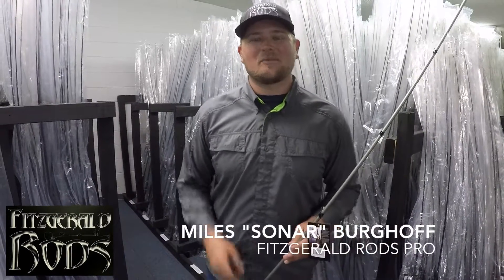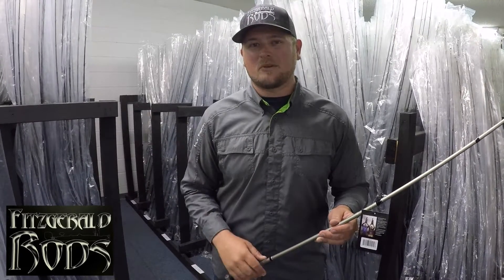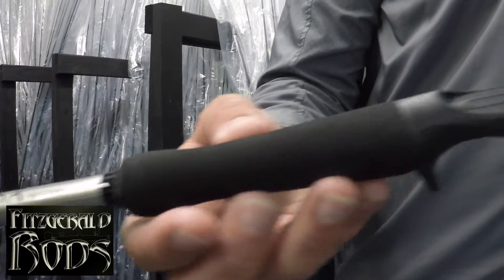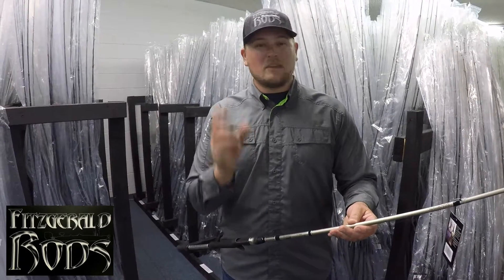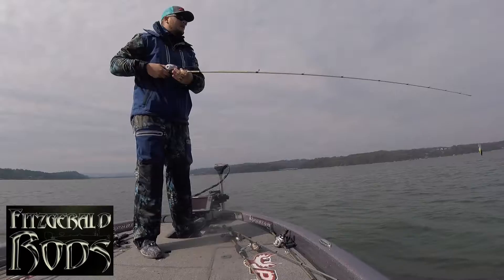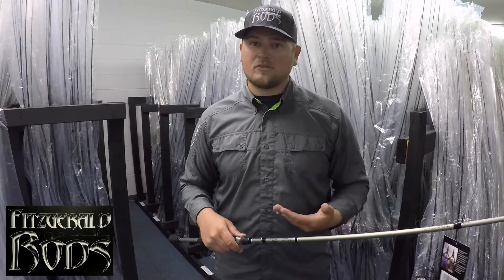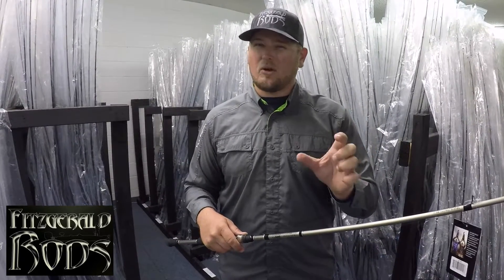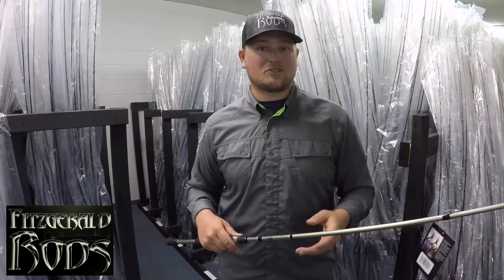Fitzgerald Rods Vursa 7'3" Med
Techniques: CrankBaits, Rattle Traps, Scroungers, Flukes, Spinnerbaits, Senkos, Topwater.

Taper : Moderate
Line Wt : 8-15 lb
Lure Wt : 1/8 - 1/2 oz
Guides : 9 + tip
Handle Length : 11 3/4"

Every Fitzgerald Rod is made with saltwater grade components and can be used in fresh and saltwater with no issue.